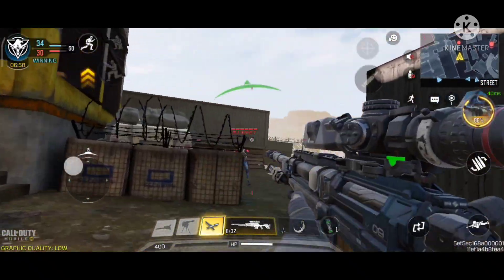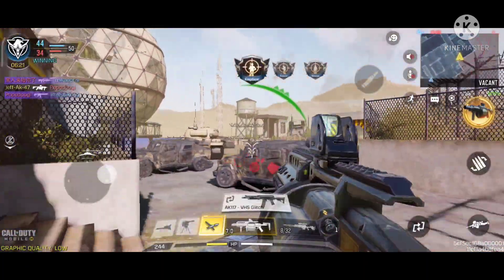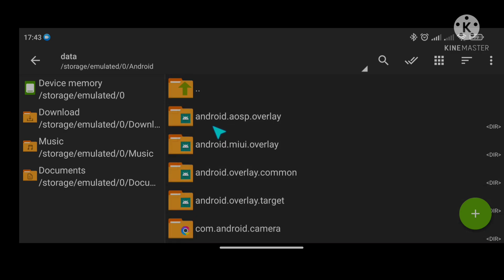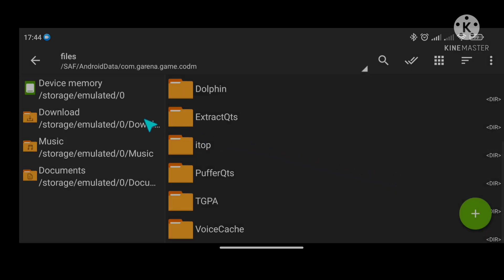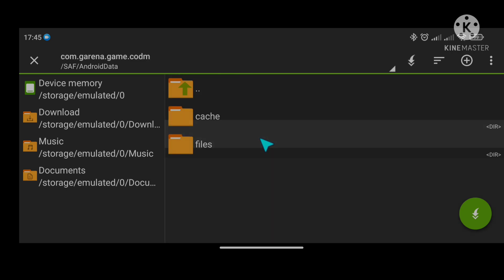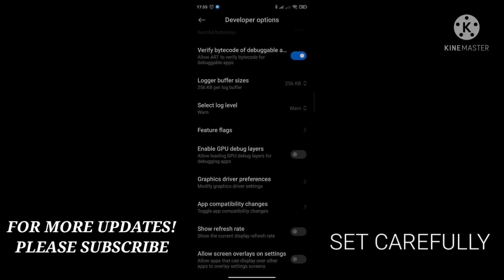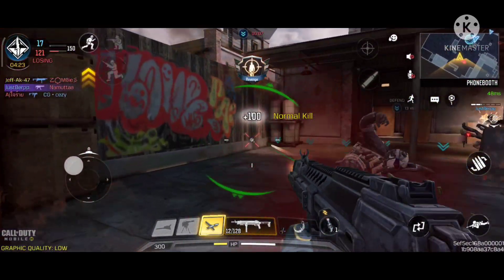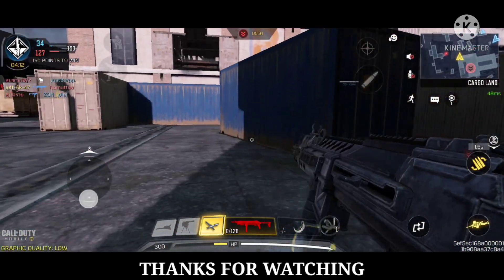HOW TO FIX LAG IN 2GB RAM CODM | NEW UPDATE CONFIG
🧠 THESE VIDEO IS SHARING MY KNOWLEDGE, TRICKS ON MOBILE LEGENDS & call of duty mobile : √

TESTED 💯
ITONG CONFIG NATO AY NERERECOMENDA KO SA DEVICE MO,, WORKING SYA ALL DEVICE

🔧 GPU CPU RAM
🔧 FIX LAG CODM
🔧 DELAY FIX CODM
🔧 FIX BLACK SCREEN
🔧 DEVELOPER SETTINGS
🔧 LAG FIX

‌GAME BOOSTER CODM
‌HIGH PING FIX CODM
‌CONFIG CODM
‌LATEST CONFIG
‌SEASON 4 COD MOBILE